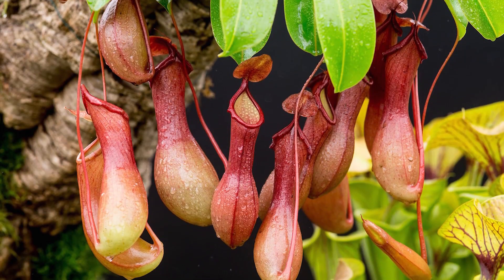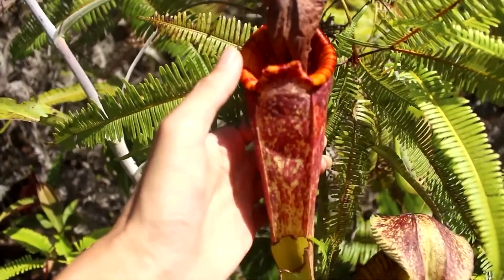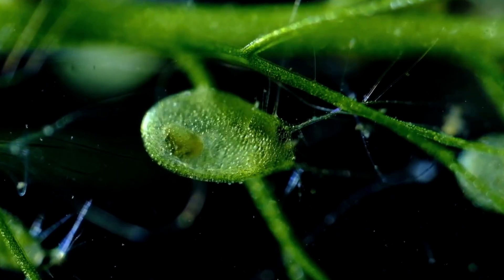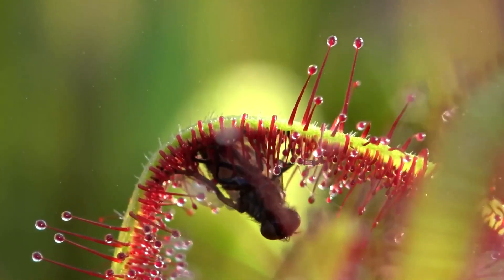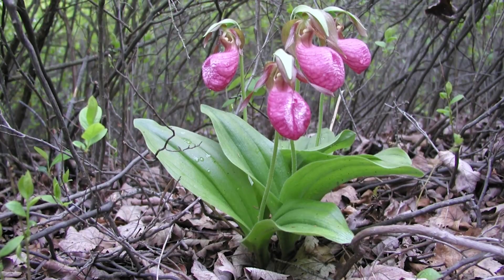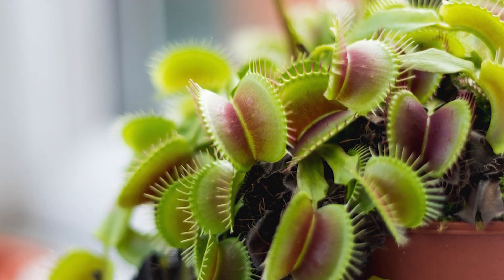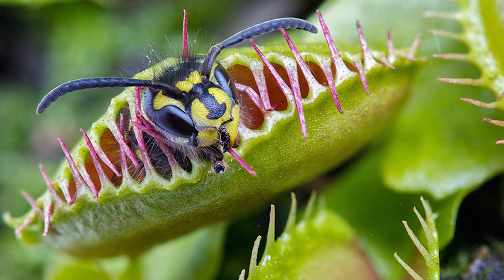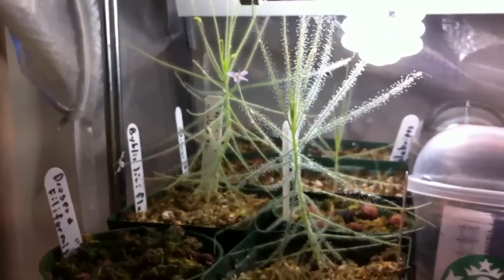Plants that eat animals